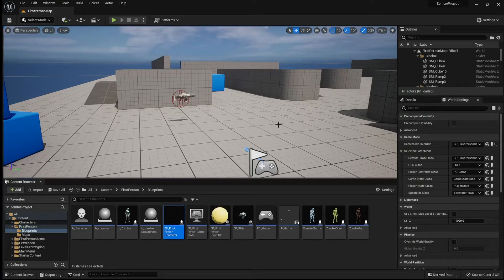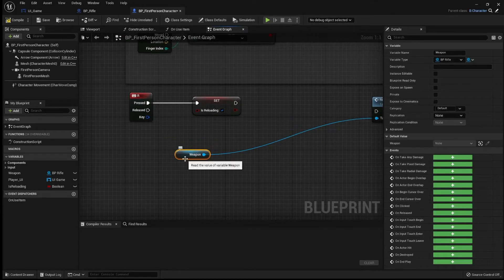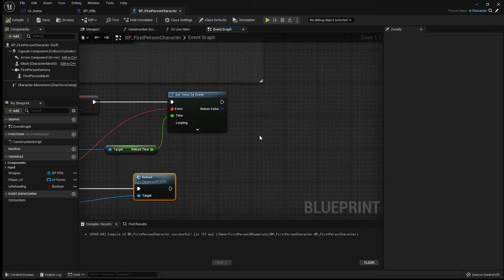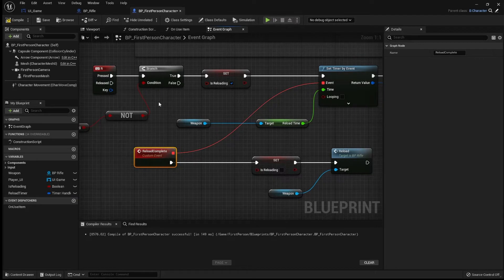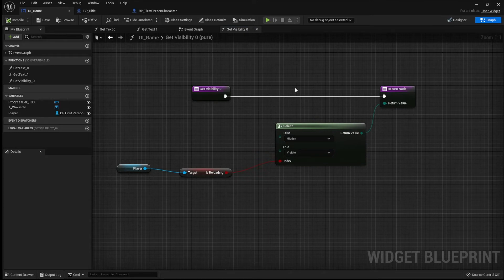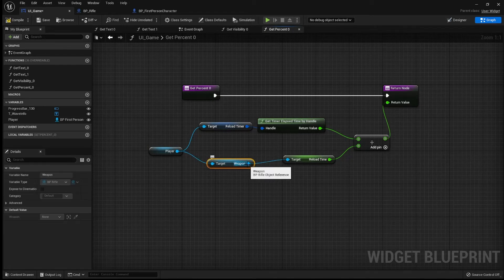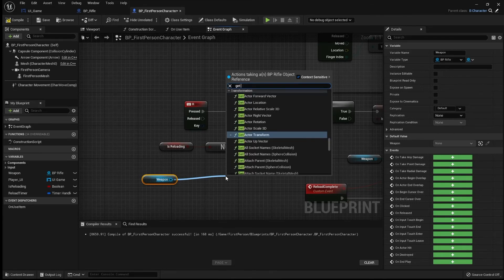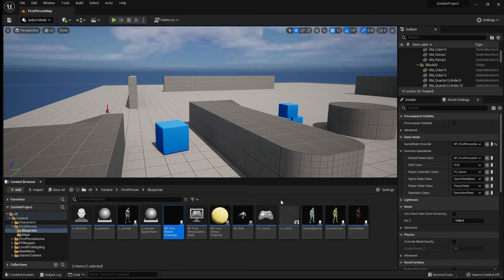UE5 Fundamental Tutorial EP. 08 - Basic Timers, Reloading Progress Bar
Hey gang!  This video I will be making the reload functionality much better in order for us to get the Reload Progress bar to work.  To do this we use a Timer.  Hope you enjoy the video!